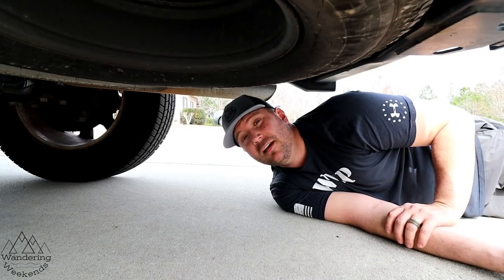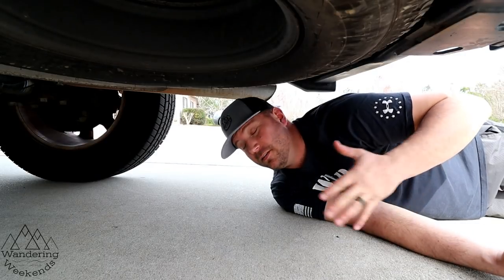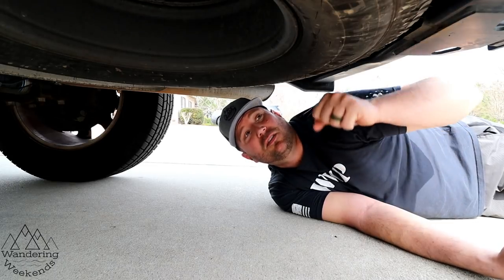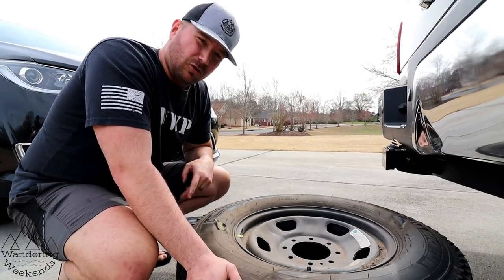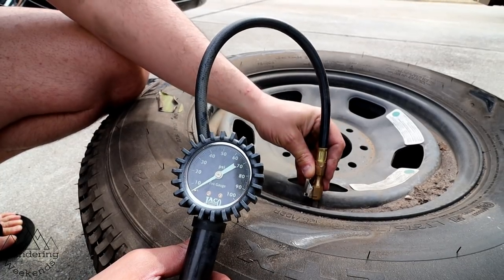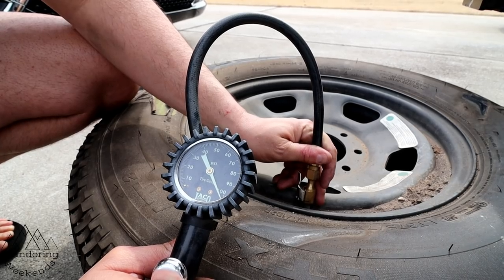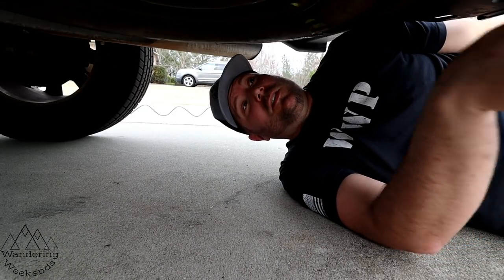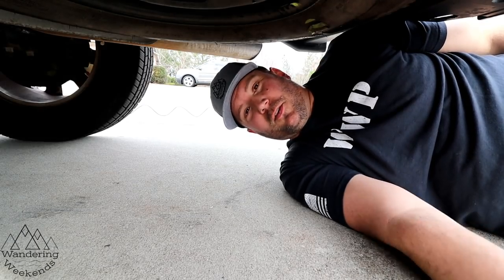I Have a Confession... Learn From My Mistake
AMAZON STORE

CAMERA GEAR